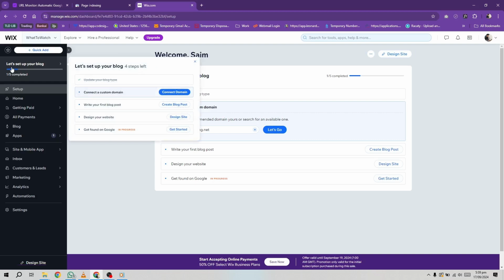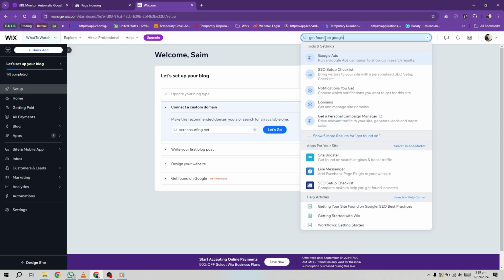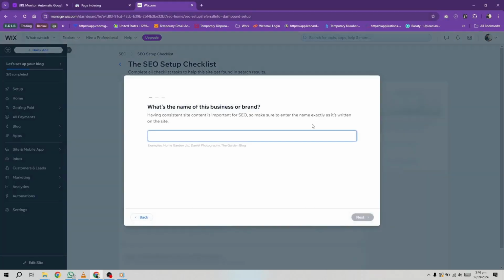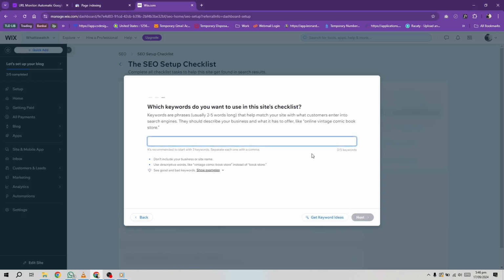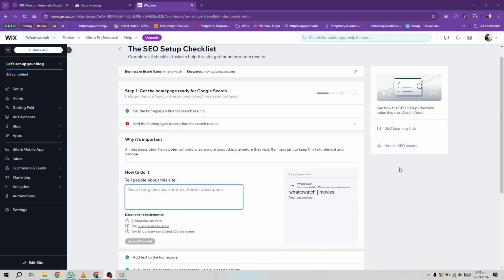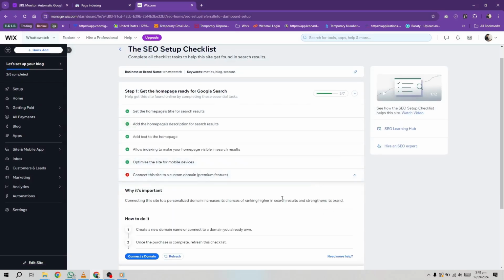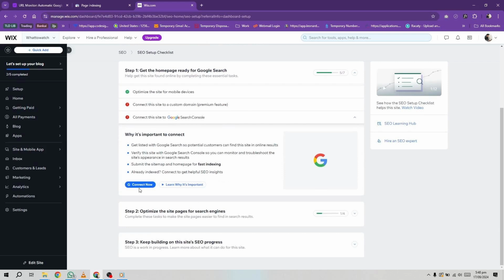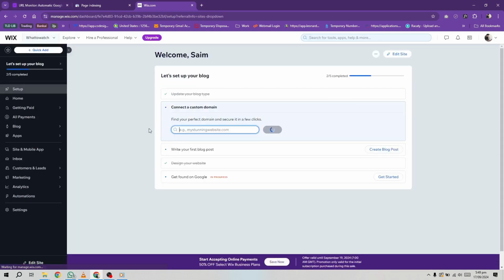How to Add Wix Website to Google Search Console (100% Works in 2025)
Discover how to add your Wix website to Google Search Console with this easy guide. This step-by-step tutorial ensures your site is properly indexed and monitored for SEO.